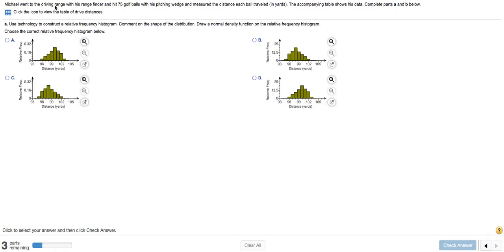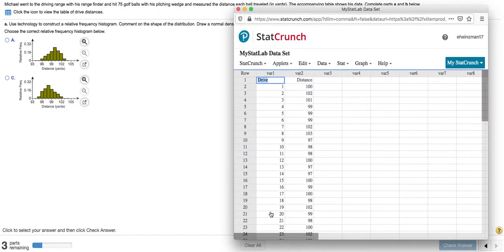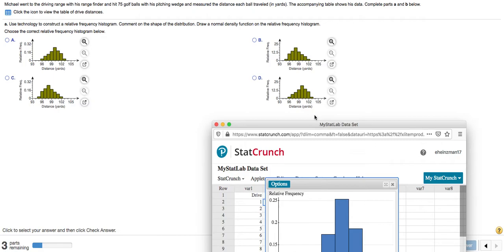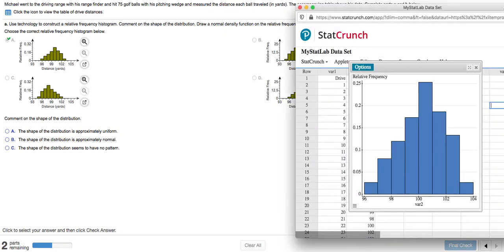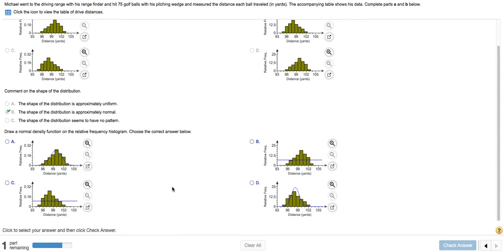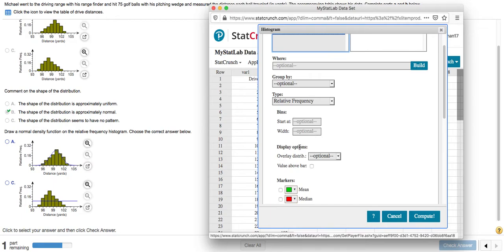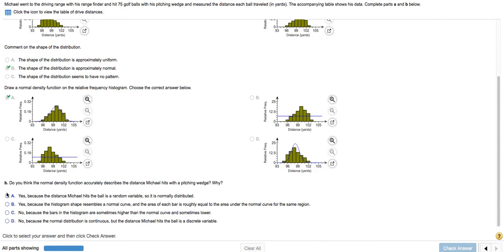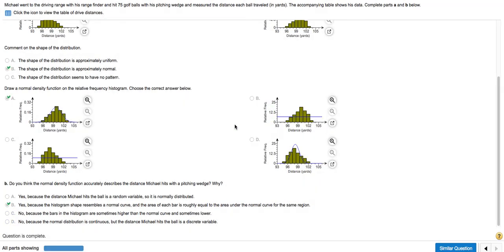Homework 7.1 Question 10